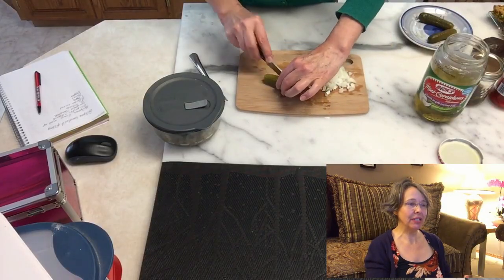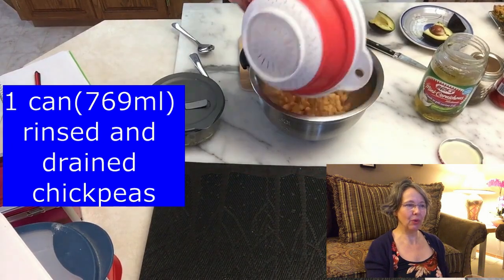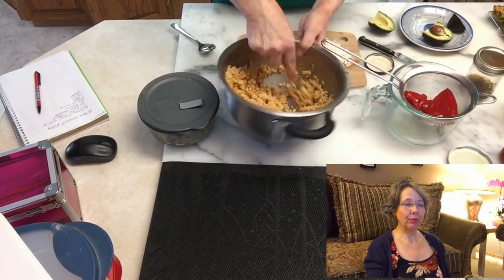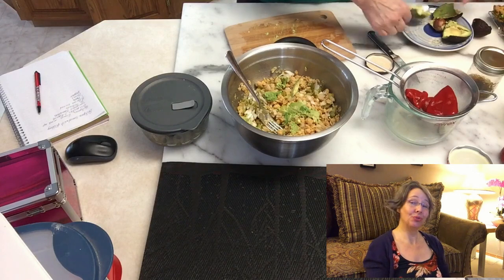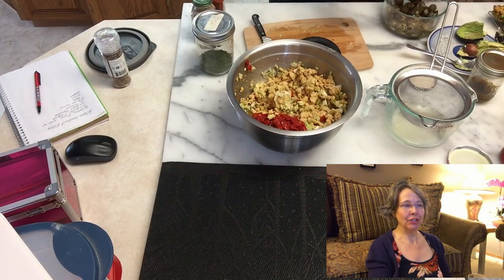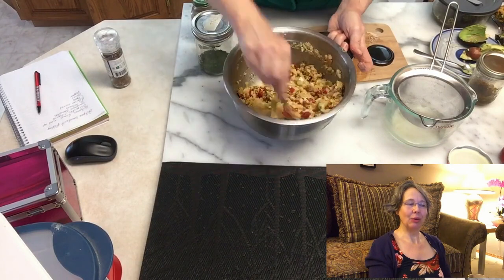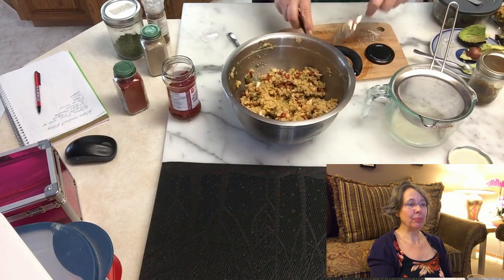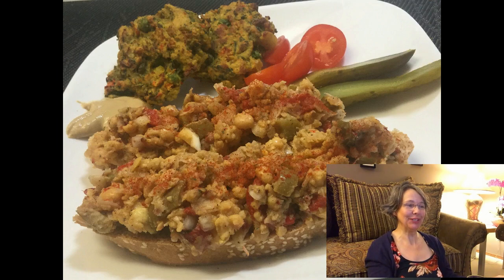Incredible Dilly Chickpea Sandwich Topping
I love this sandwich topping! It is easy to make and is good in the fridge for a long time! No mayo needed and you can easily switch ingredients around. For example, no Olives? Use capers! No roasted peppers? Use tomatoes! No smoked Paprika? Use regular Paprika! If you like to be totally fat-free, just don't use the Avocado! And so on.
Ingredients:
I can ( 796ml) chickpeas, rinsed, drained and mashed up
3 to 4 dill pickles, chopped up
5 small roasted bell peppers, chopped up
½ to ¾ Avocado, mashed up
½ onion, chopped up
6 olives, chopped up
¼ to ½ tsp. pepper ( to taste)
¼ tsp. smoked sea salt ( to taste)
¾ tsp. smoked Paprika
1tsp. dry Dill
Cayenne pepper to taste
2 to 3 Tbs. Dijon Mustard
Let me know if you have any question! Enjoy!